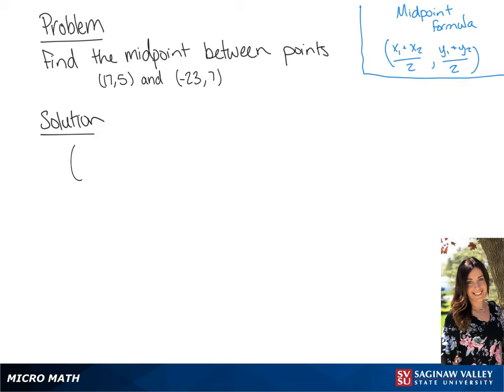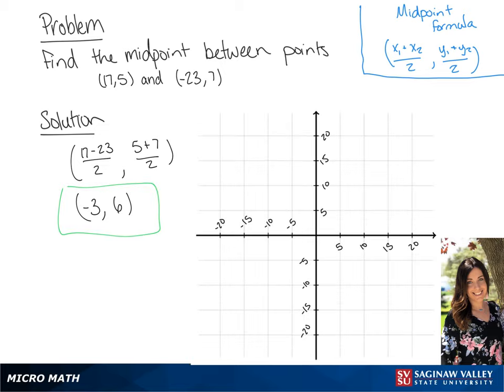Graphs: Find the midpoint between (17,5) and (-23,7)